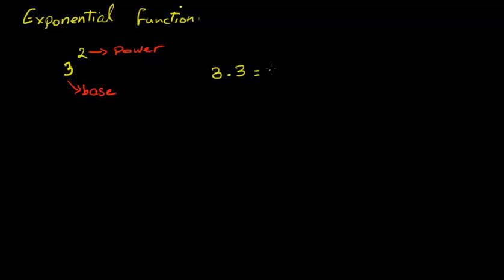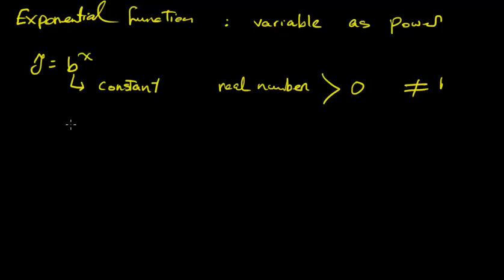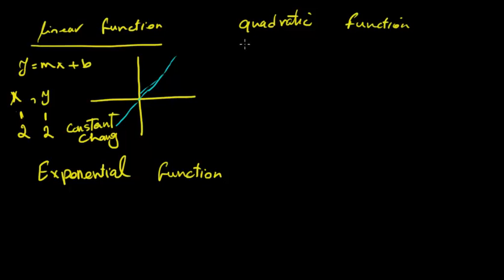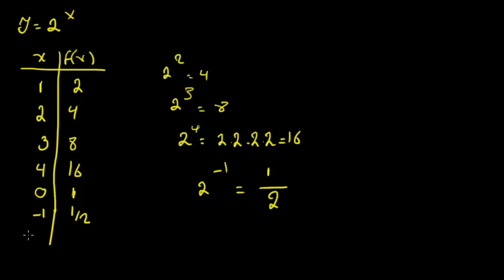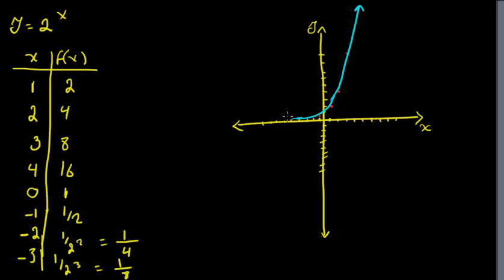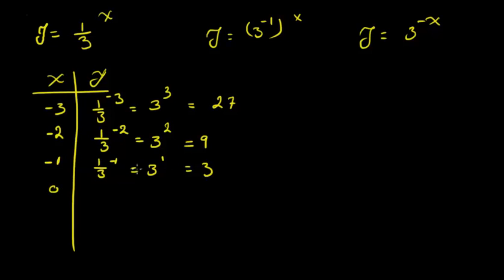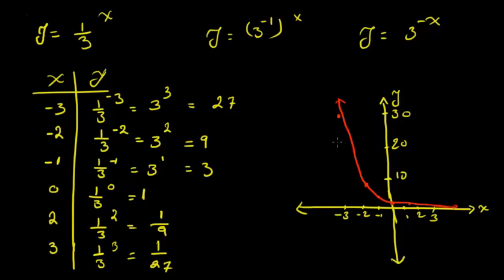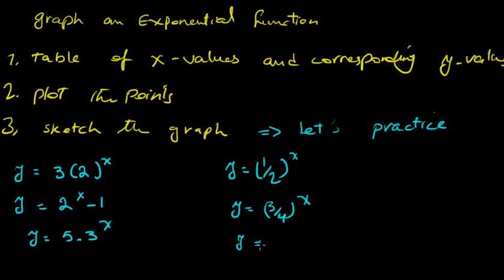Session 27 Exponential Equation